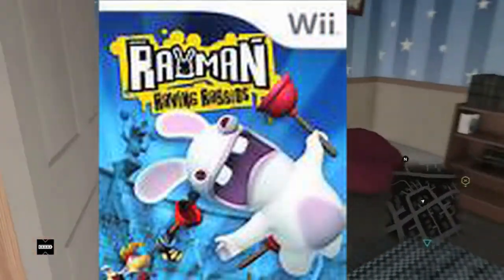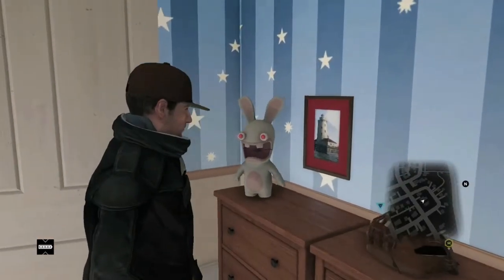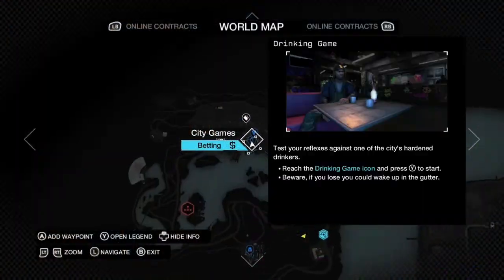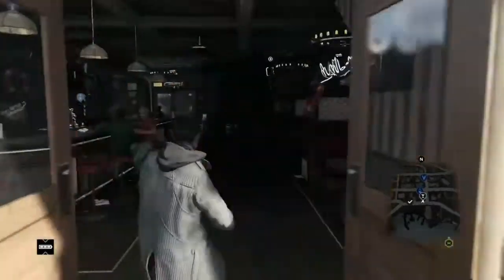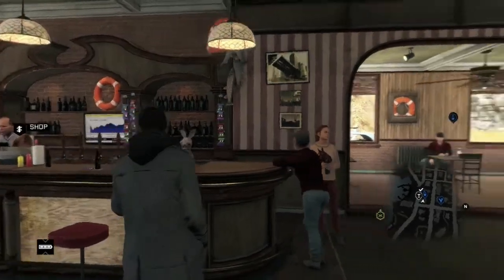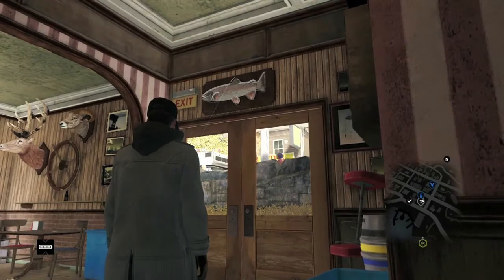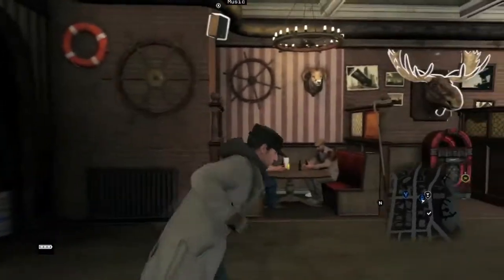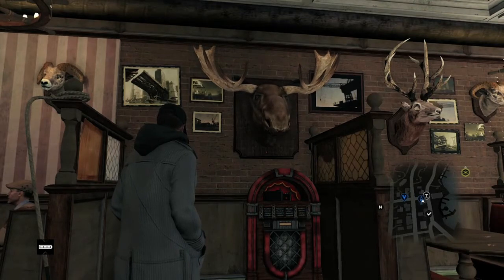WatchDogs Easter Eggs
Summers started and so has my spree of making videos!